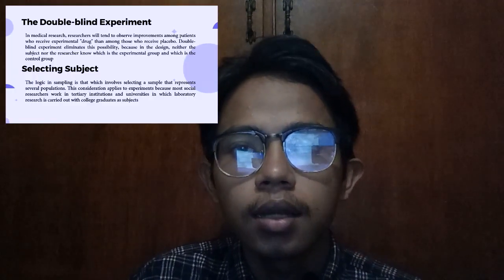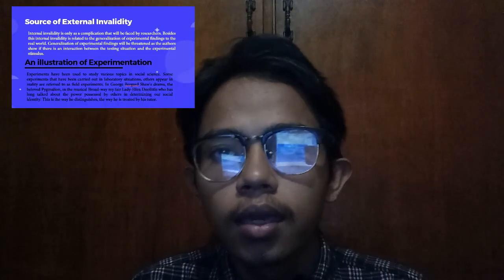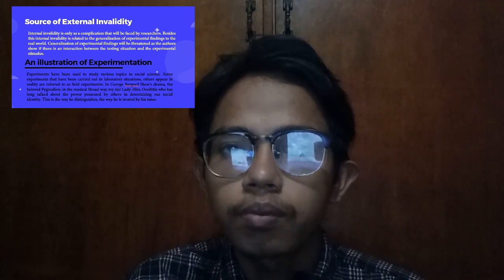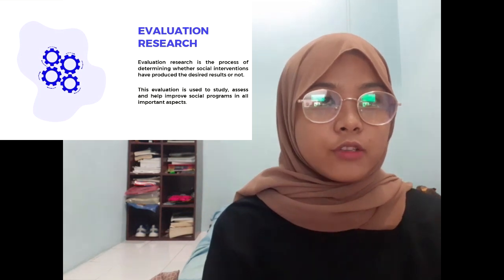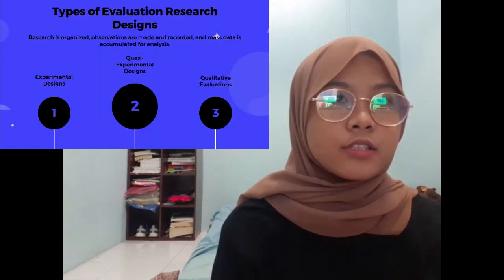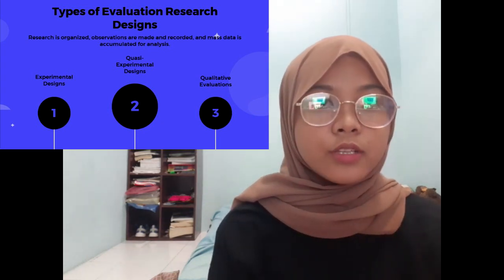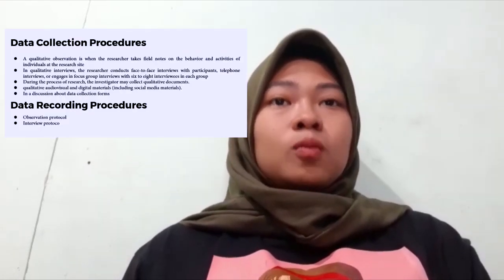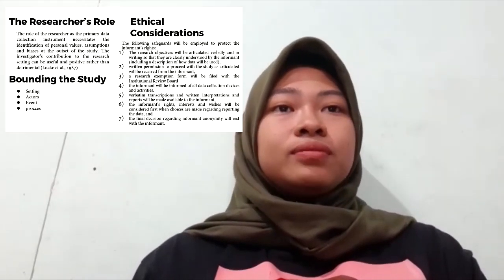Qualitative Research Methods - PT 6 (01, 17, 26, 30, 39)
Video Presentasi MPK PT 6

Anggota terdiri dari:
-Achmad Fauzan
-Layla S
-Nadiatul M
-Pricilia N. F
-Webby Salsabila I.